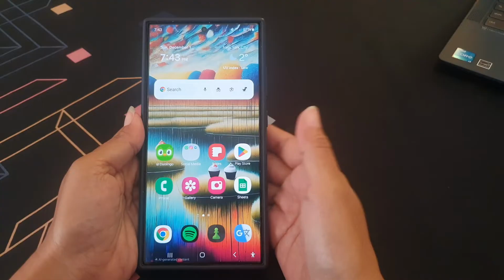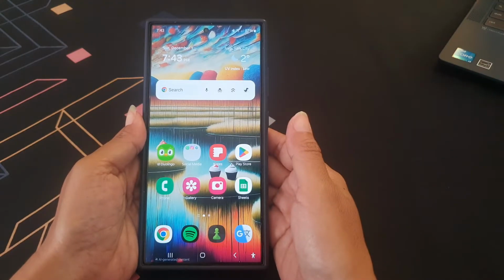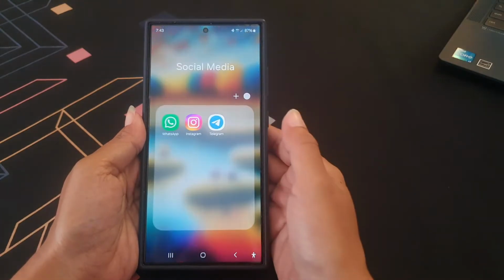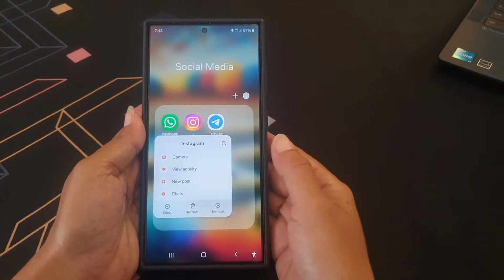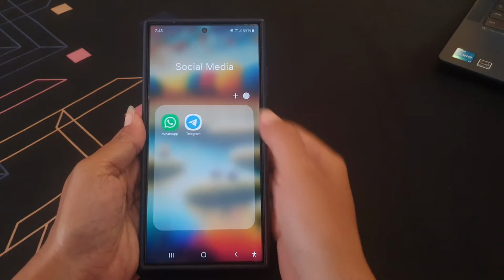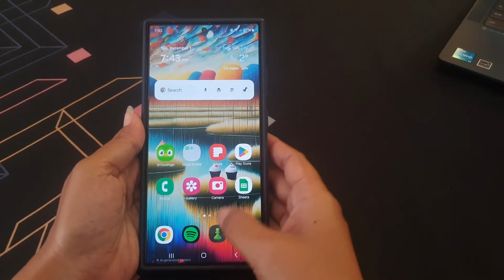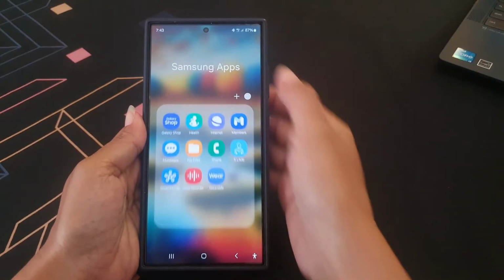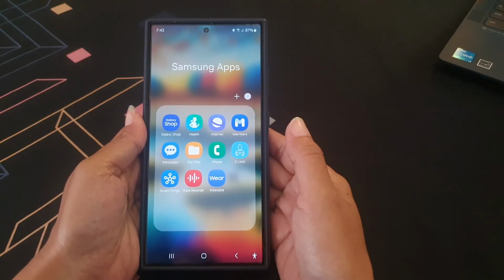How to remove an app from a folder on the Home or Apps screen on Samsung Galaxy S24 Ultra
In this video, you will find the steps on how to remove an app from a folder on the Home or Apps screen on Samsung Galaxy S24/S24+/S24 Ultra.

To remove an app from a folder on the Home or Apps screen on Samsung Galaxy S24 Ultra, do the following steps:
For folder on the Home screen
- While you're on the Home screen, tap the folder where the app you'd like to remove is in.
- Long tap the app.
- Tap "Remove" to remove the app from the folder.
- Tap anywhere outside the folder to go back to the Home screen.

For folder on the Apps screen
- Tap the folder where the app you'd like to remove is in.
- Tap and hold the app and then drag it out from the folder. Release the app to place it on the App screen.